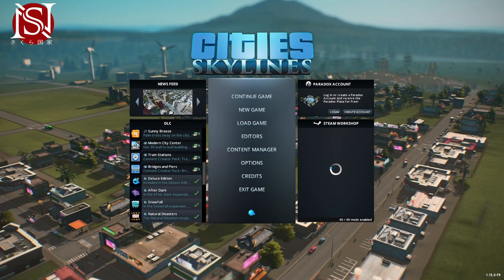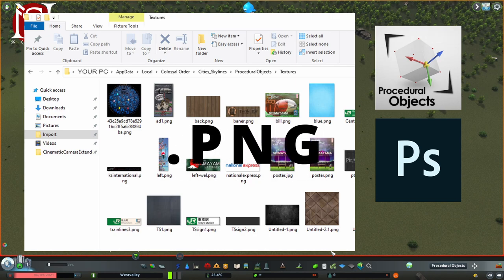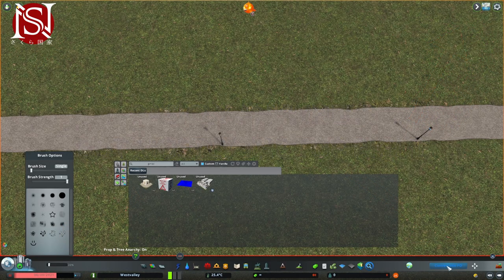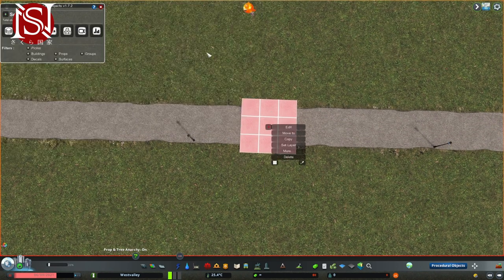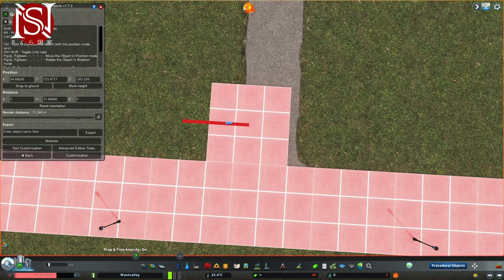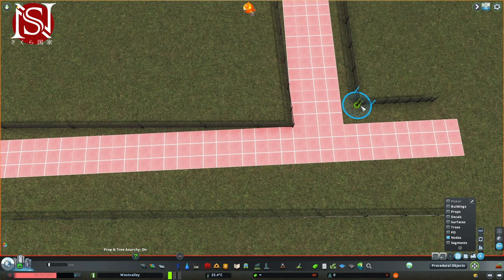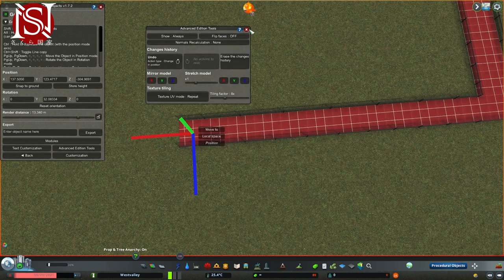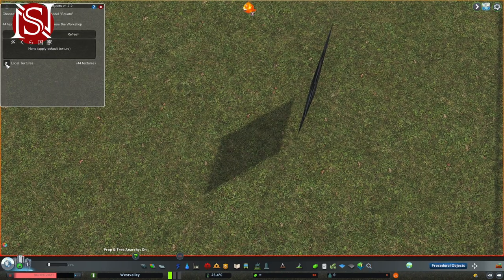Texturing with procedural objects full tutorial - Cities:Skylines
An updated version of my PO sign tutorial Now with better signs and stuffs.

This is a full gameplay tutorial for working with textures in procedural objects.
I will show you where to put the texture files and how to load them into the game.
I will also show you how to make the most of these textures in cities skylines by making a fully custom path way and billboard sign.

00:00 - Welcome
01:00 - Getting into the game
01:15 - Mods
02:46 - Pathway tutorial
11:40 - Roadside Sign tutorial
17:59 - End Cinematics

Mods used in this tutorial

Extra mods/assets worth mentioning

Music

*PointsOfView. by Ketsa*
*Ronin by EXETEXE*
*Skylancer (Alexei Kalinkin remix) by Leisure-B*
*Life by Bisou*

PC Specs:

CPU: AMD Ryzen 9 3900XT
Ram: 64gb Corsair Vengeance 3200 MHz DDR4
GPU: Gigabyte Nvidia GeForce RTX 2070 Super 8GB
HDD: 1TB M.2, 250gb SSD, 4tb Nas
Display: MSI MAG241CP x3 Display Port, 144hz
OS: Windows 10